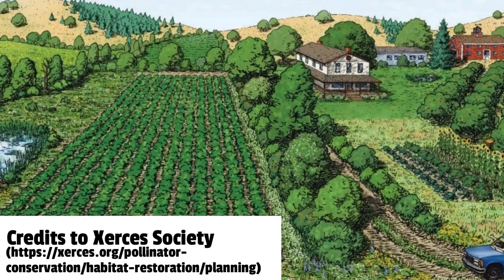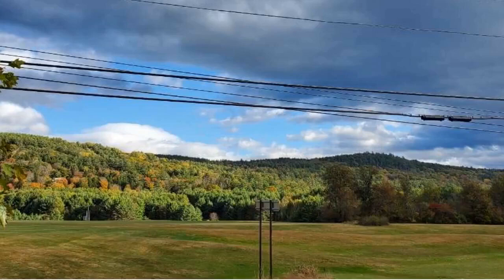The Dartmouth Agroforesty Project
Created by Ashley Laveriano and Ivan Tochimani-Hernandez
People's Choice Award
2021